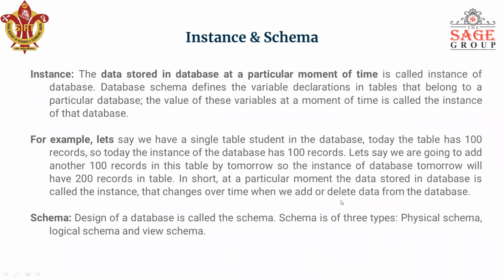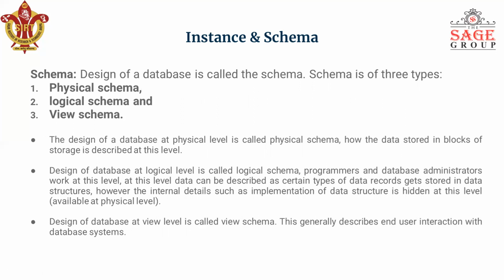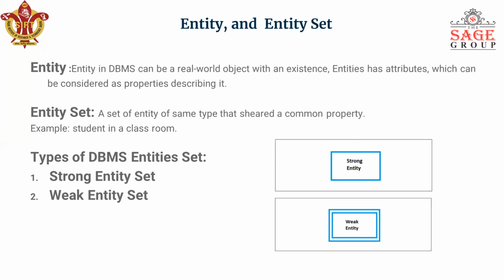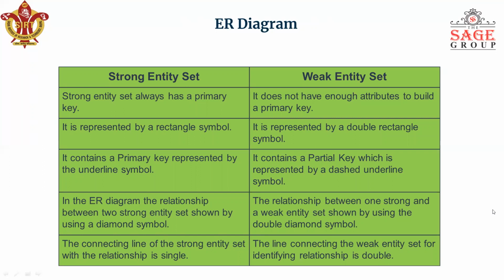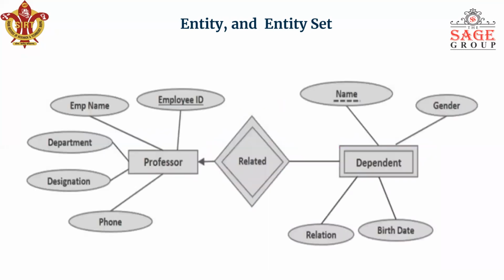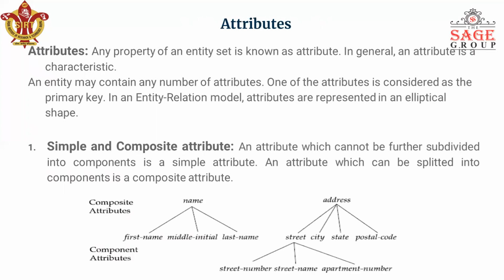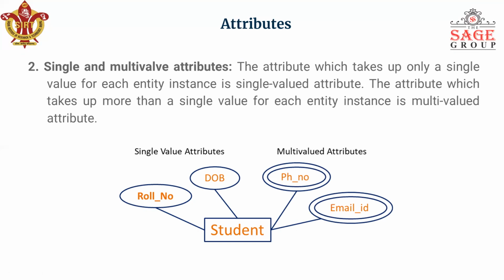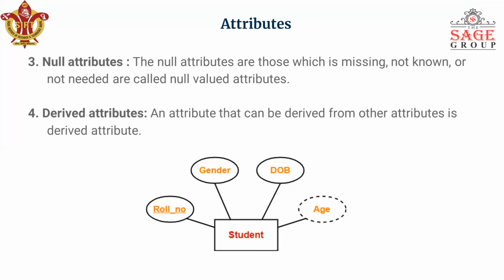Instance, Scheme, Data Independence, Attributes